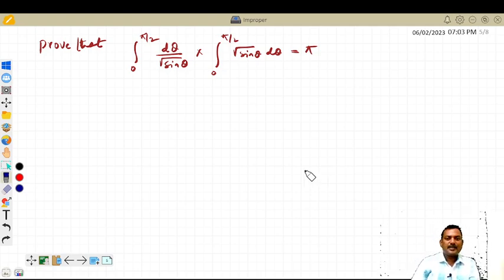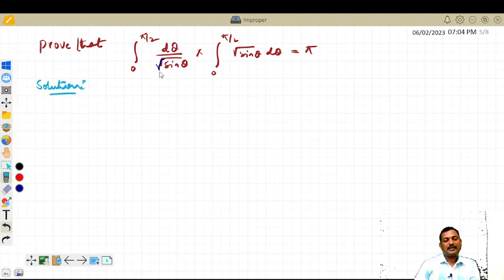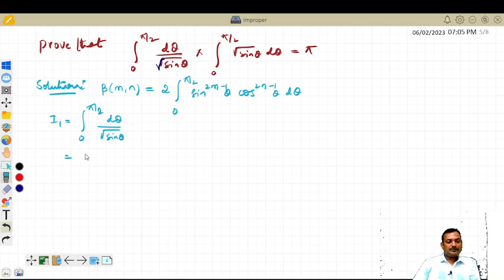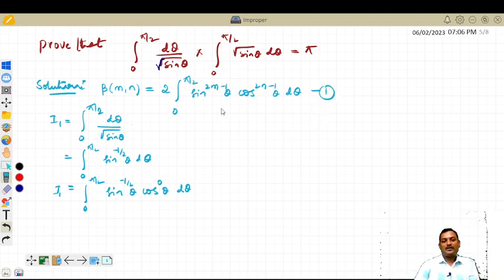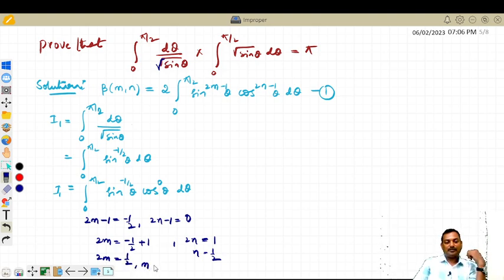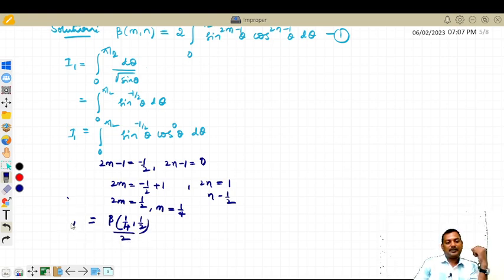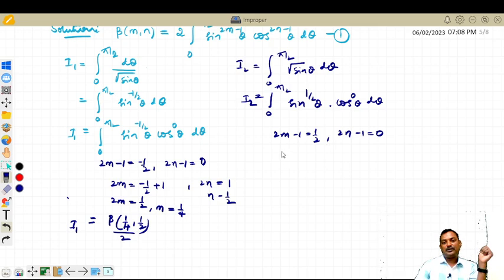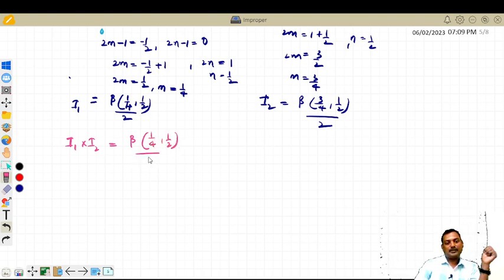Evaluation of improper integral by converting into Beta function further convert into Gamma function